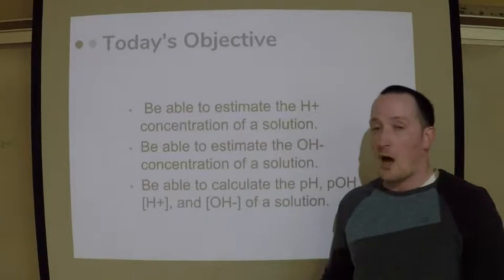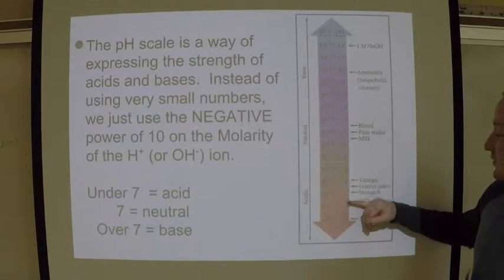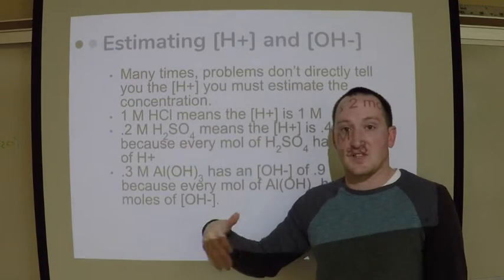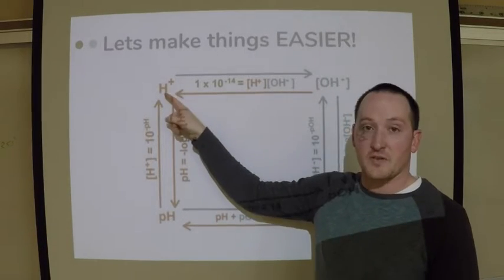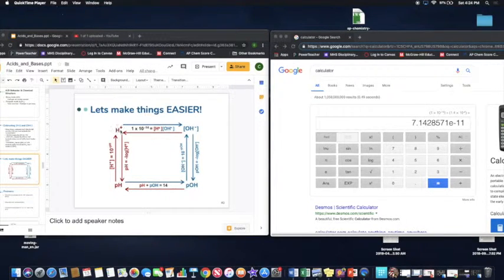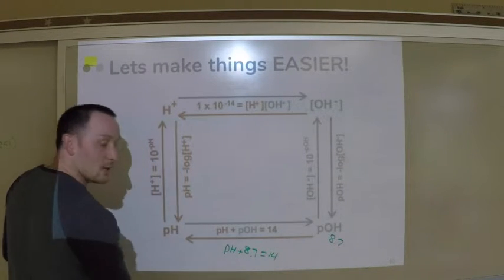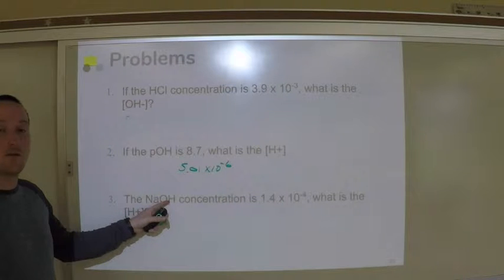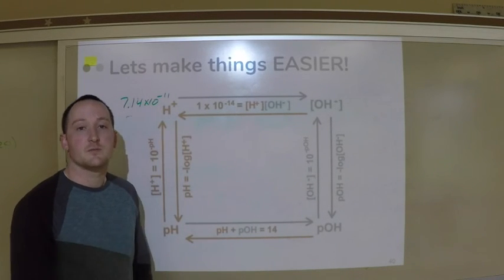pH,pOH,H+,OH-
How to find pH, pOH, H+, OH-